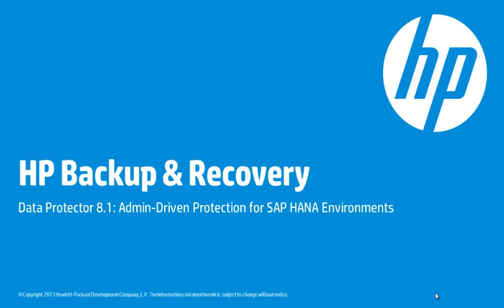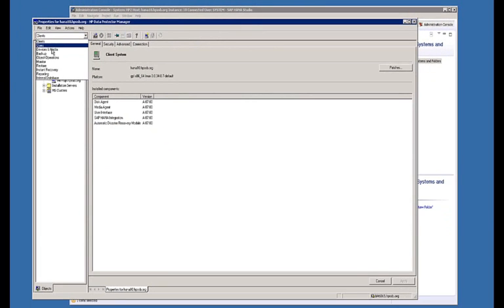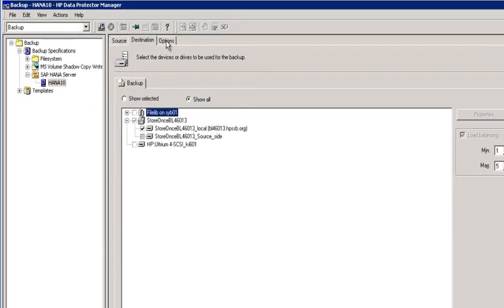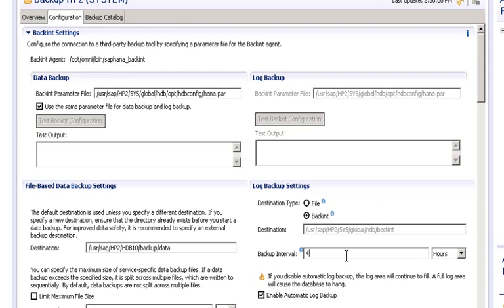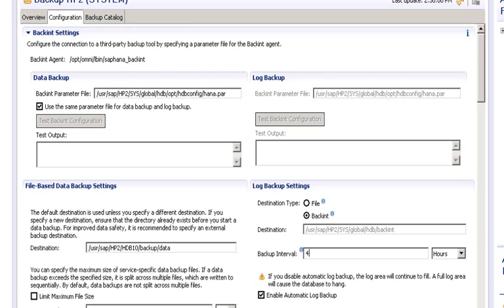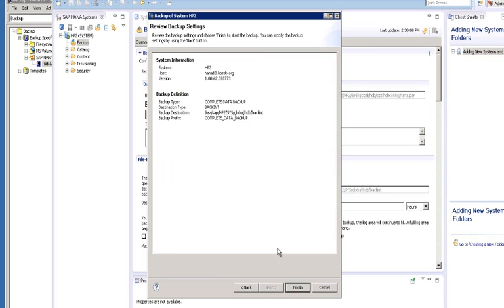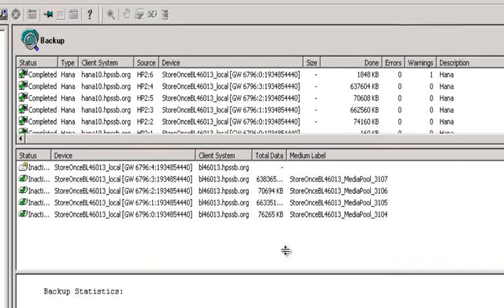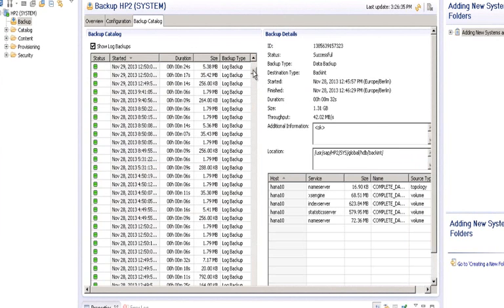HP Data Protector 8.1 - Admin-Drive Protection for SAP HANA Enviroments